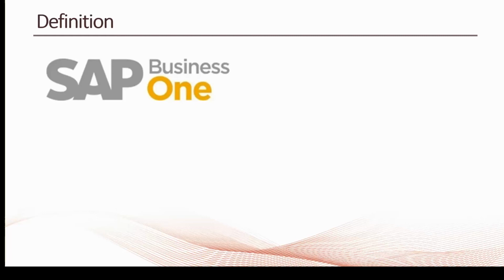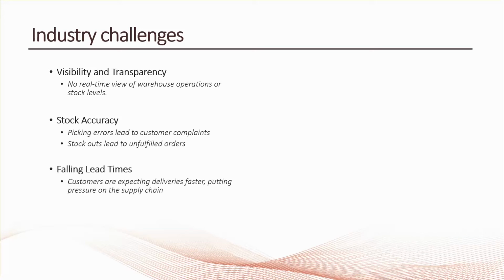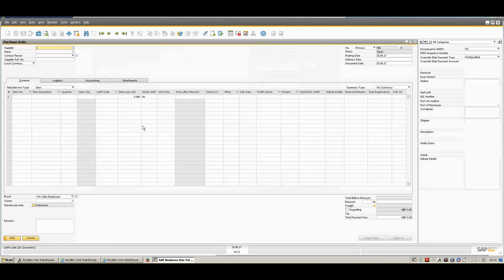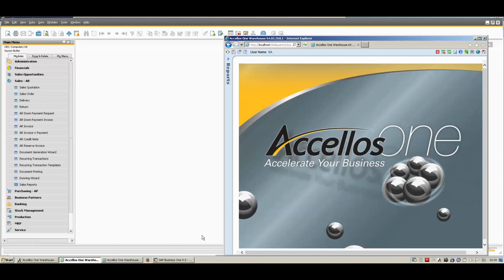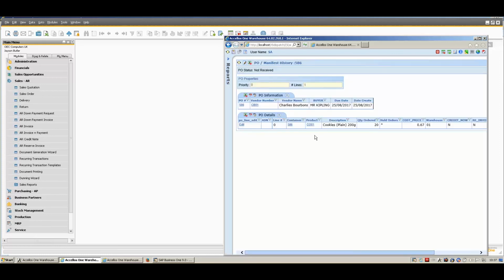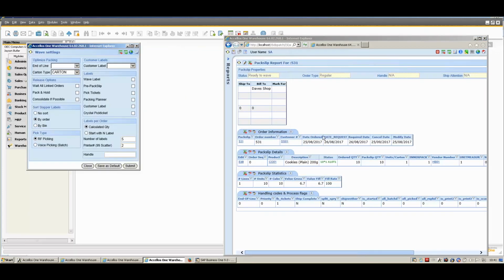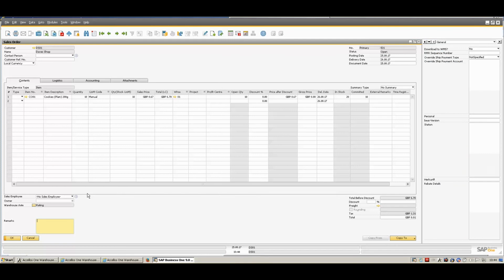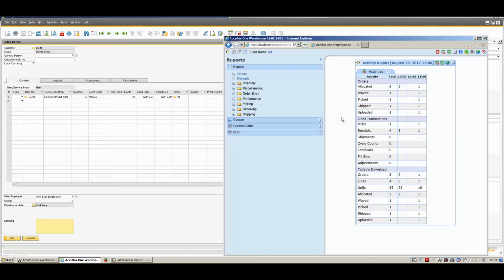HighJump (Accellos) & SAP Business One Integration Demonstration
A product demonstration of the HighJump Warehouse Management System (previously Accellos One WMS) integrated to SAP Business One.